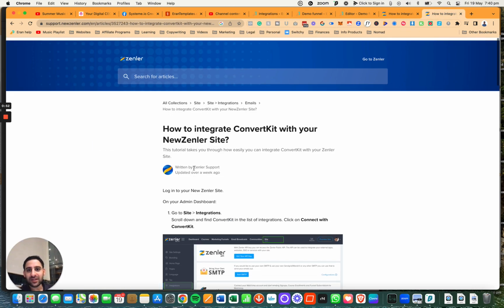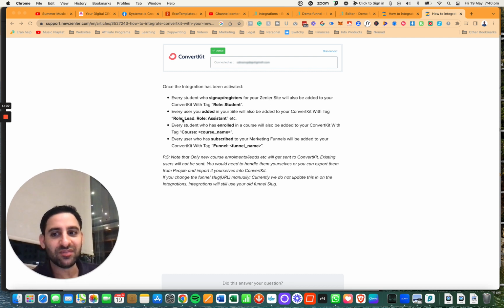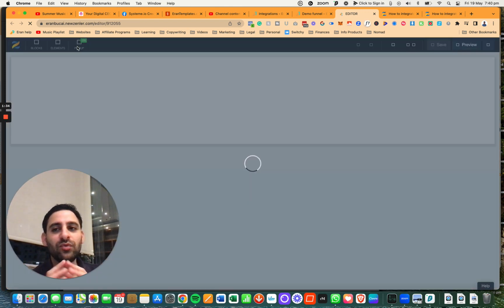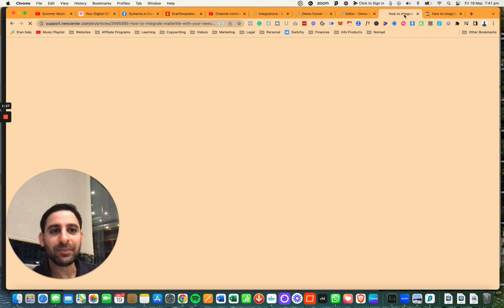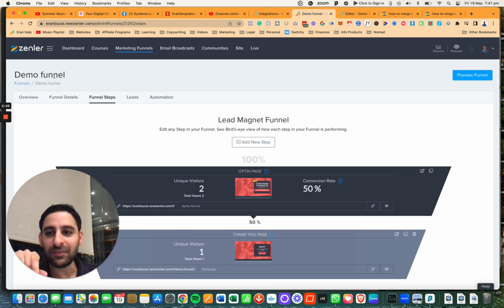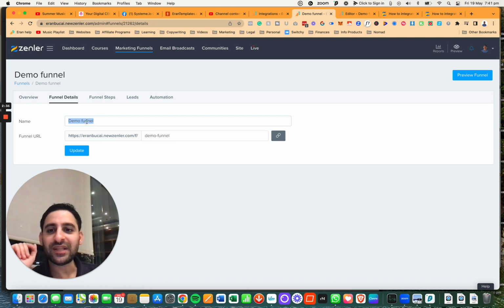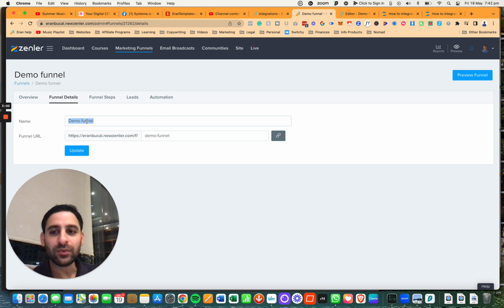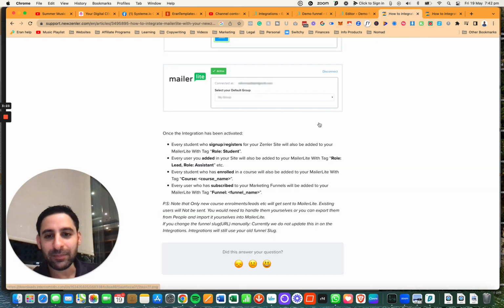New Zenler email platform integrations (MailerLite, ConvertKit, ActiveCampaign, MailChimp, etc)🎗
New Zenler has email integrations with several email platforms (aka email service providers).

I do not recommend using another email platform if you have New Zenler, it just added additional complications.

Just use New Zenler.

Exception is if you have your website on WordPress for example, and New Zenler is purely your course platform.

If you are using Zenler as you all-in-one, use it as your all-in-one...

Now, lets talk integrations...

Once the Integration has been activated:

Every student who signup/registers for your Zenler Site will also be added to your Moosend With Tag “Role: Student”.

Every user you added in your Site will also be added to your Moosend With Tag “Role: Lead, Role: Assistant” etc.

Every student who has enrolled in a course will also be added to your Moosend With Tag “Course: course_name”.

P.S: Note that Only new course enrolments/leads etc will get sent to Moosend. Existing users will not be sent. You would need to handle them yourselves or you can export them from People and import it yourselves into Moosend.

If you change the funnel slug(URL) manually: Currently we do not update this in on the Integrations. Integrations will still use your old funnel Slug.

The ones with direct integrations are (and I will link the support document to show you how to integrate):

New Zenler has a community feature.

New Zenler has an app.

New Zenler has funnel functionality including 1-click upsells and upsells.